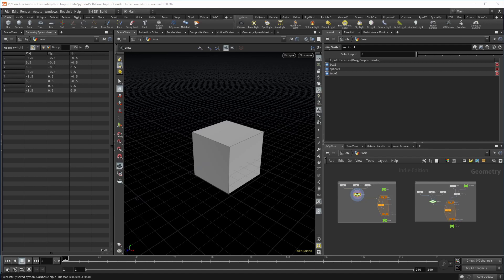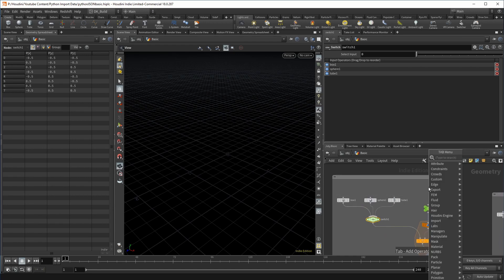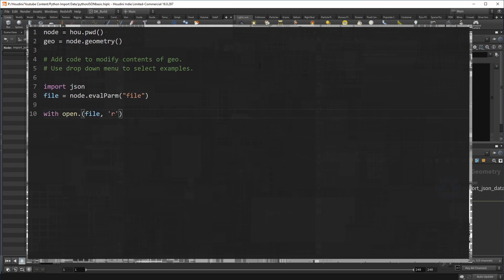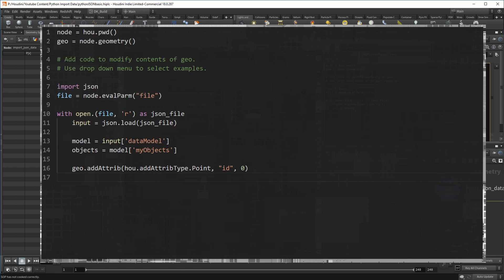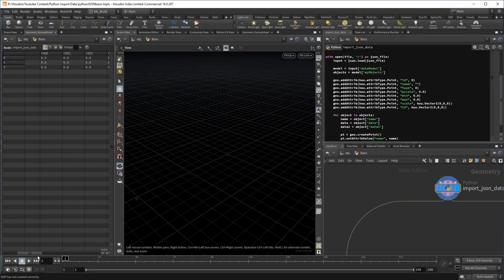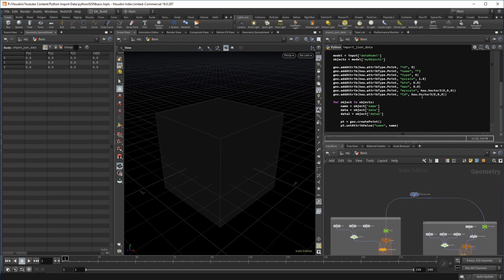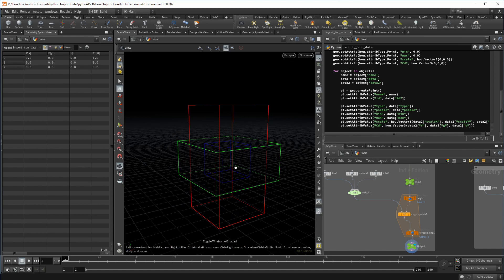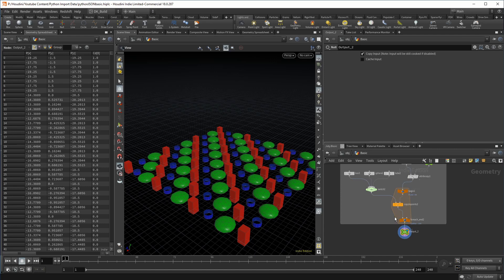How to Import JSON Data into Houdini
JSON is a very commonly used data format so you will come across it at some point. In this video I show you how to get that data into houdini and manipulate your project geometry with it.

In addition to this video there is an advanced version of this where I take a look at a more complex json file to extract its data and do funny stuff with it.